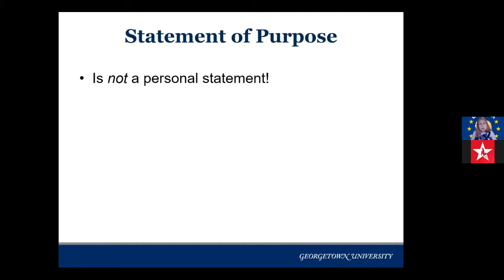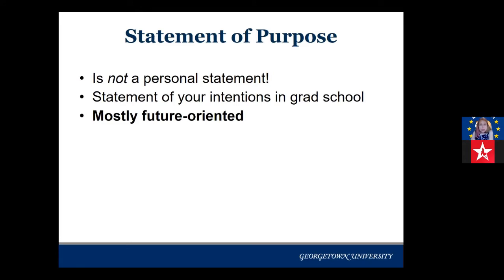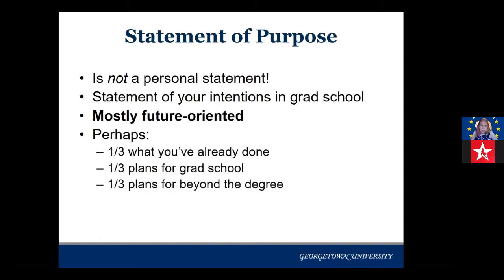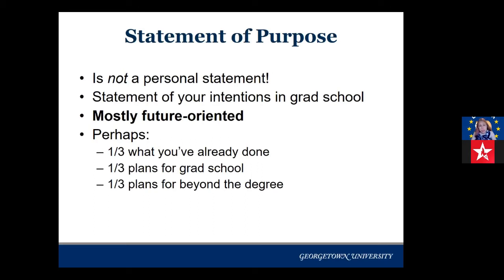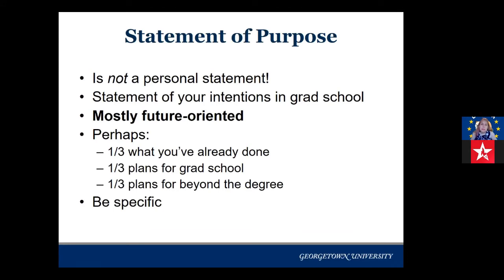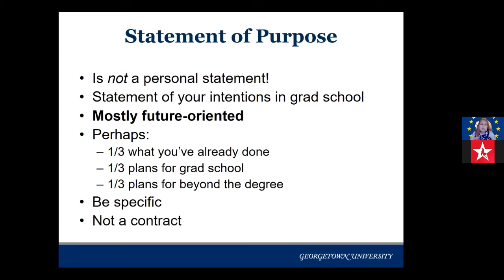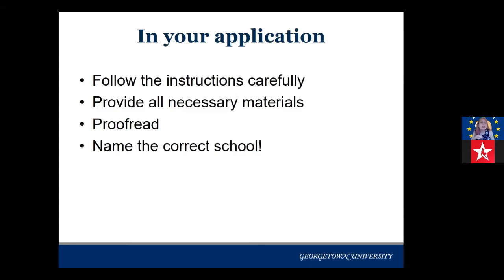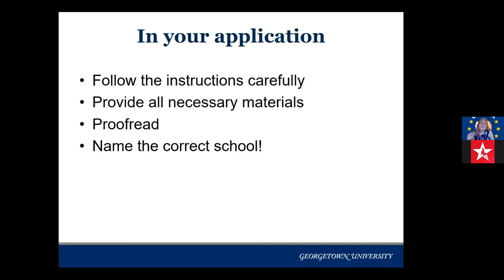Graduate Applications and the Statement of Purpose.- 3. Statement of Purpose